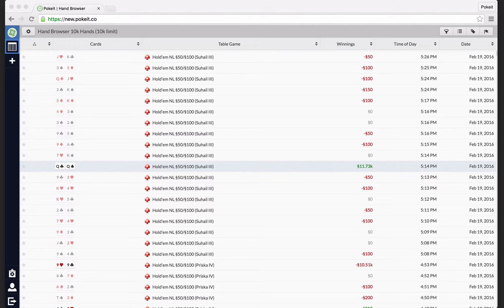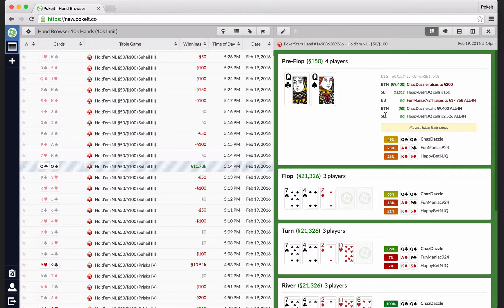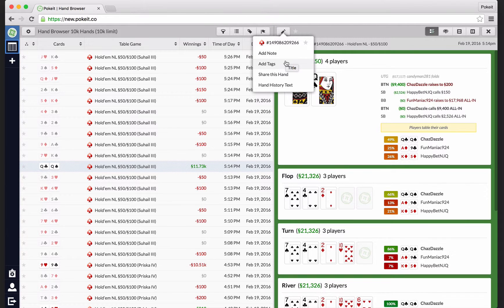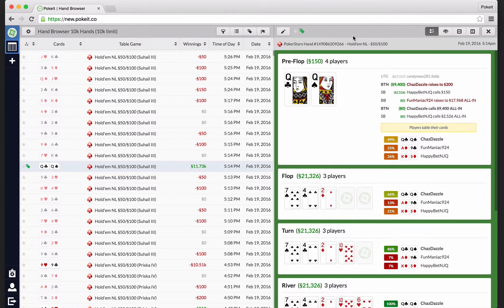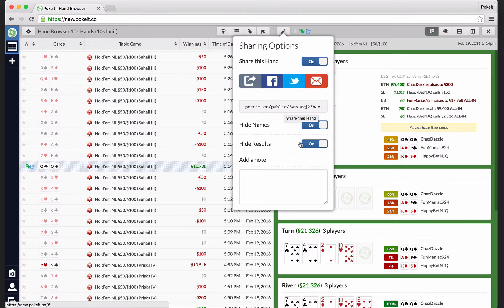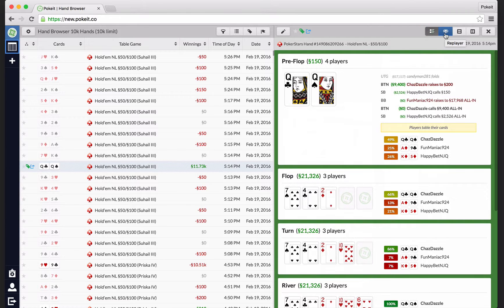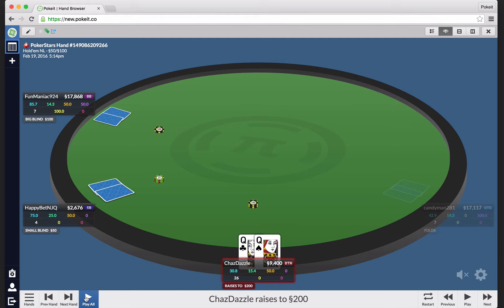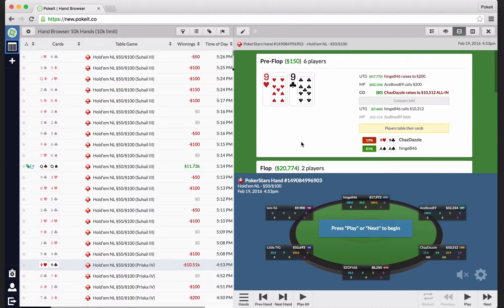How-to: Hand Detail & Replayer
In this video, we:

  •  Click on a hand in the Hand Browser visualization to access a detailed view of that hand
  •  Use the options menu to star the hand & add a tag to the hand
  •  Write a note about the hand
  •  Access the Replayer view for the hand
  •  Change HUD stats shown for players in the replayer view

Pokeit is an easy to use, web-based tracker for your poker hands, stats, and graphs.